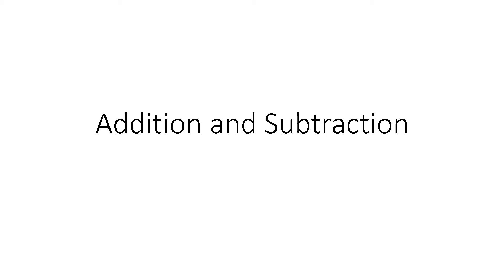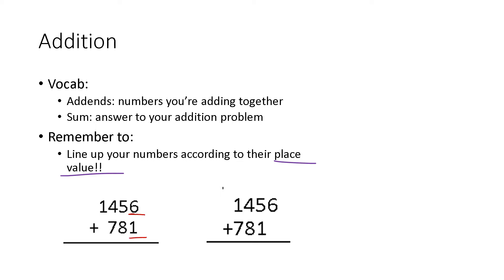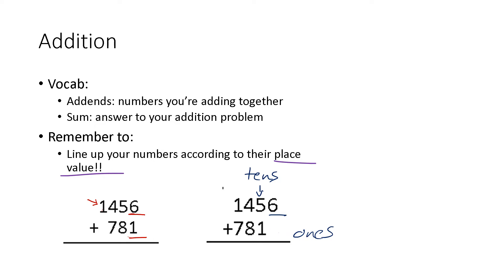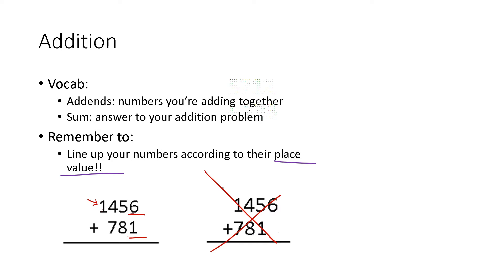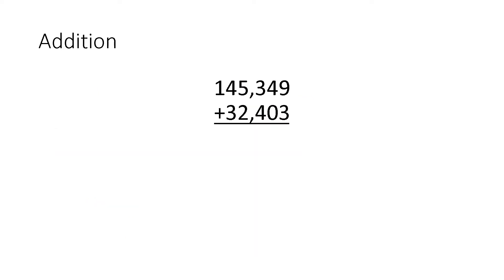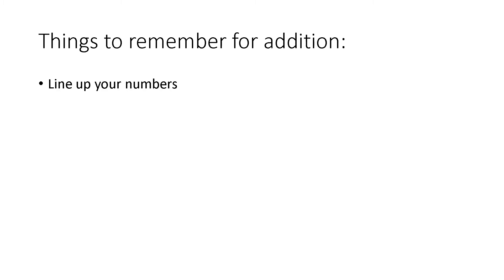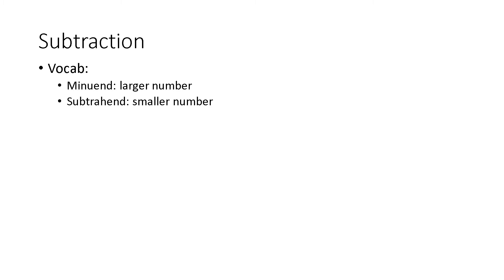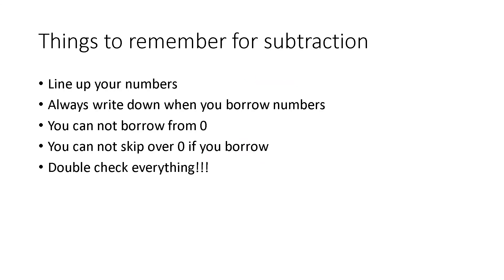Addition and Subtraction Lecture